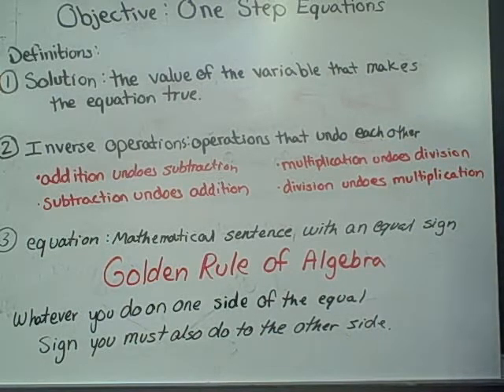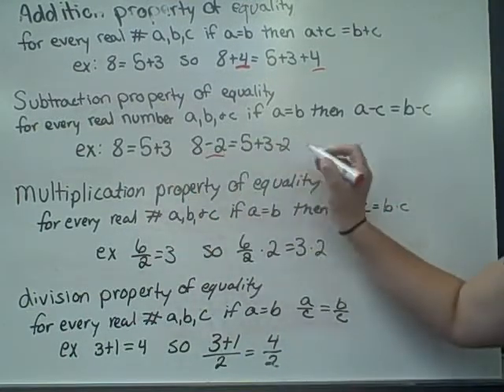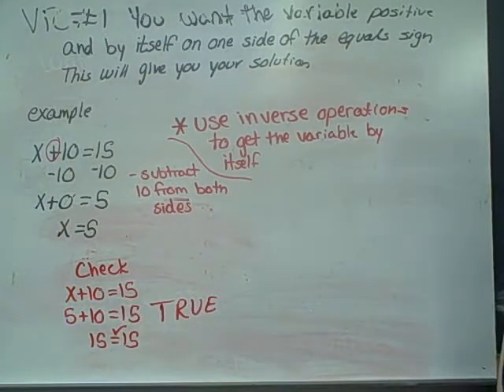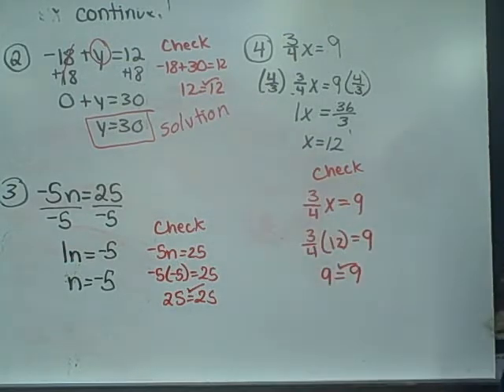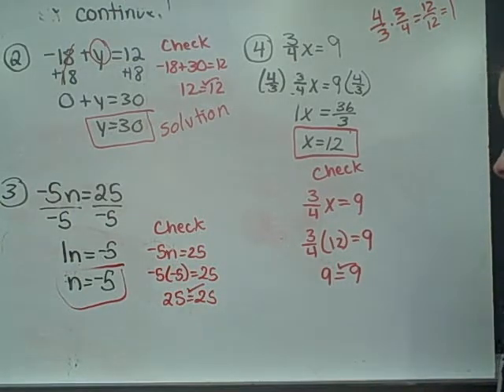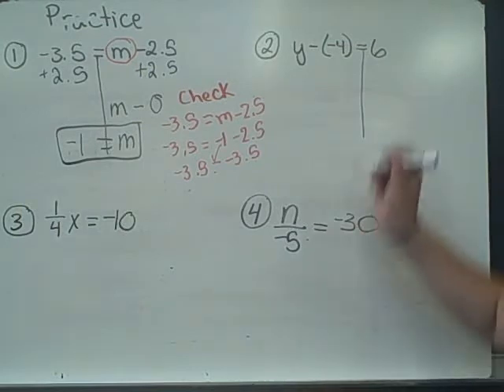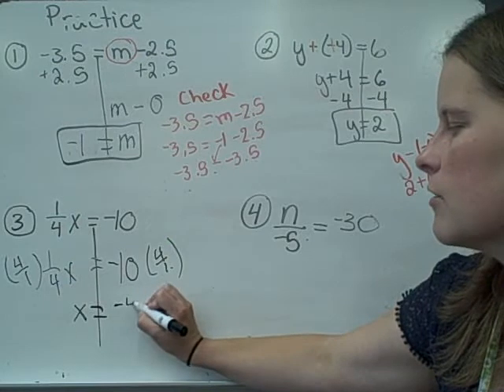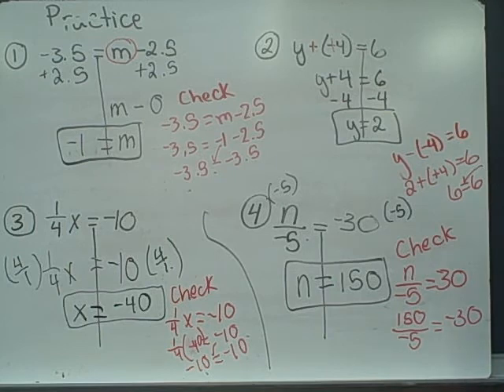one step equations